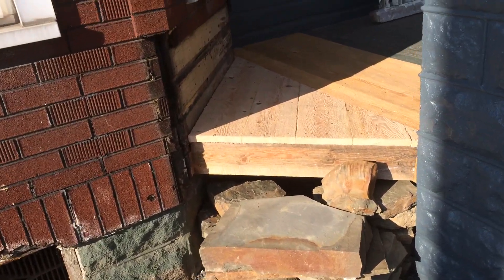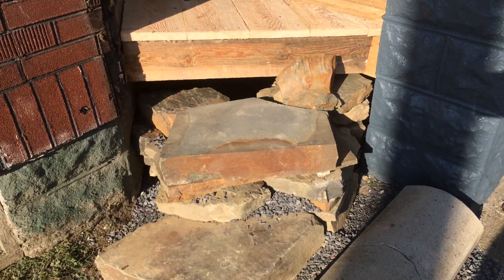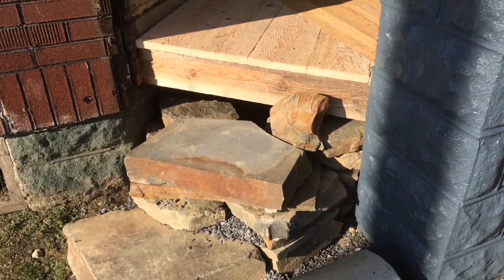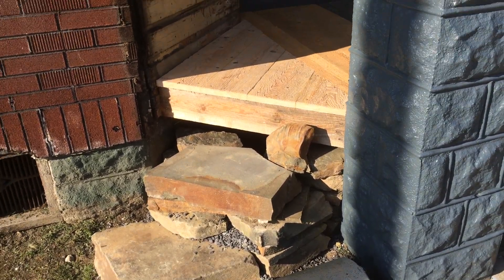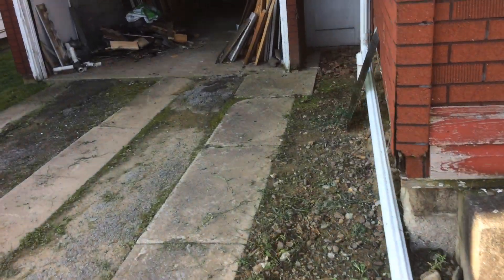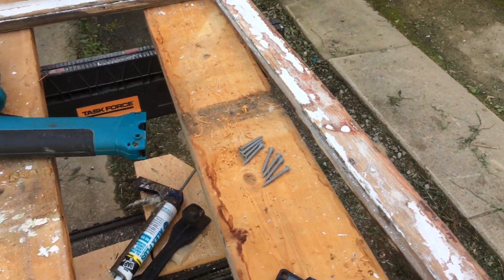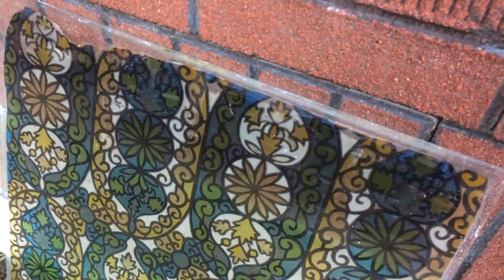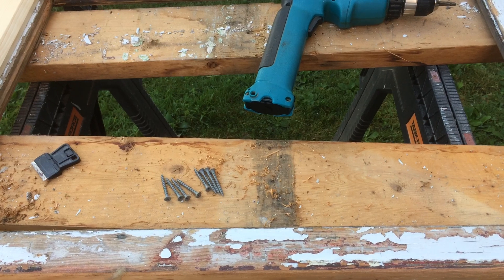Porch Update & More ... Zehr Retreat, Lewistown PA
Circa 1900 house, repairs, renovations, and restoration
From playlist "Zehr Retreat, Lewistown PA - Porch"@victorianestate